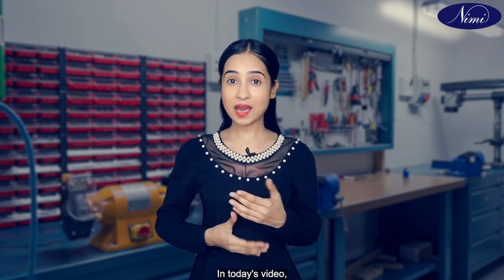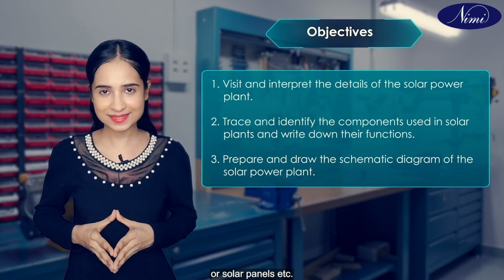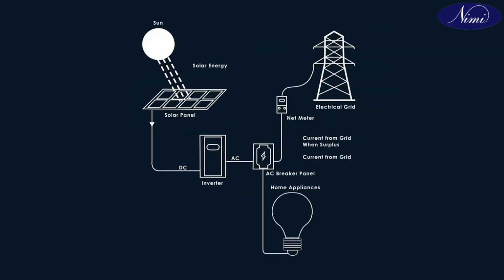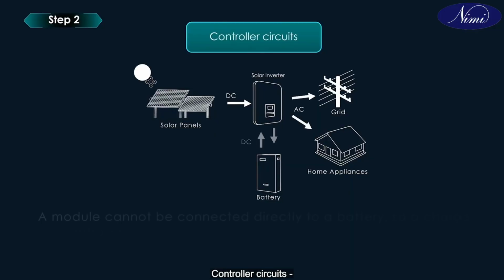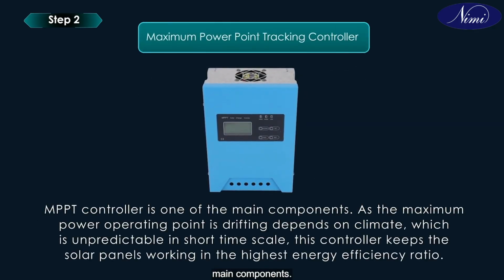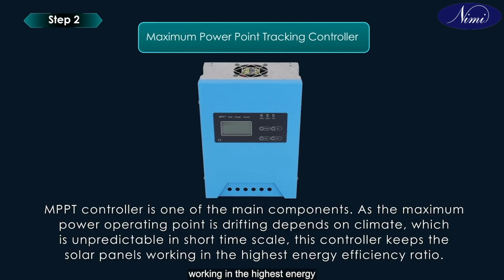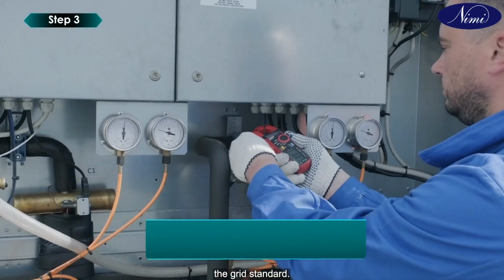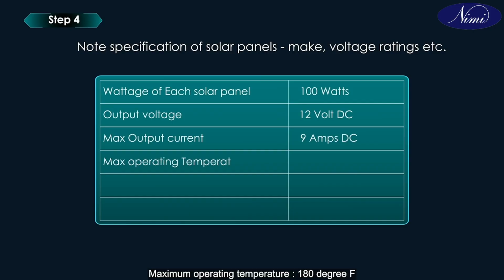Prepare layout plan and identify the different elements of solar power | NIMI | DIGITAL | ENGLISH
NIMI - Government of India is proud to present our latest skill-enhancing online video designed specifically for the ITI ecosystem and vocational education sector!

This video is your step-by-step guide to mastering the fundamentals of solar power systems, with a special focus on layout planning and identifying key components of solar energy setups.

Time Stamp
0 . 01  - Title & Introduction
0.36 - Objectives
1.31 - what is meant by photovoltaic cell?
3.46 - Controller circuits
6.54 - Note specification of solar panel - make ,voltage ratings ets
7:48 - Recap